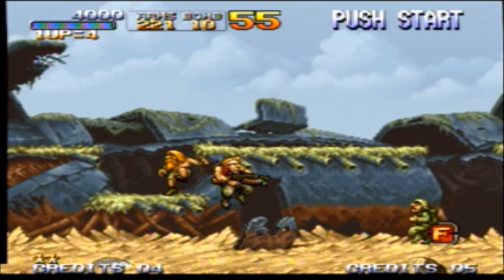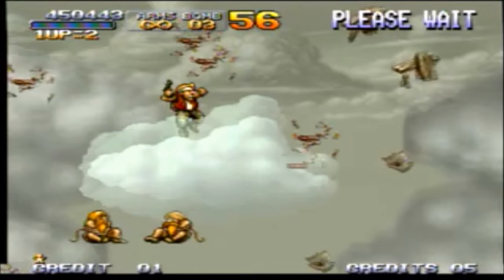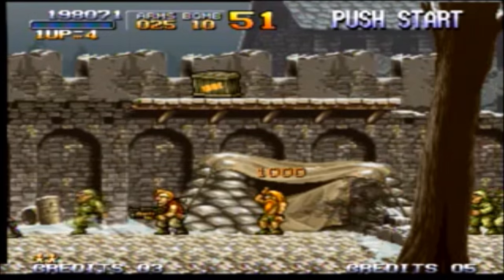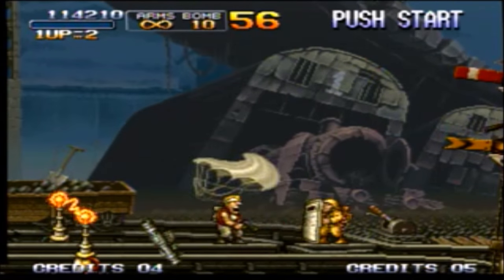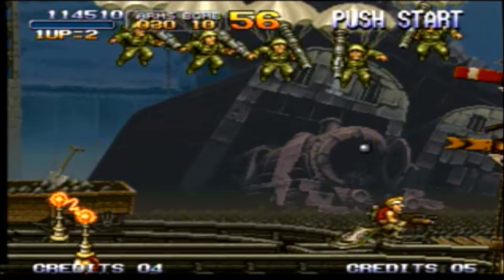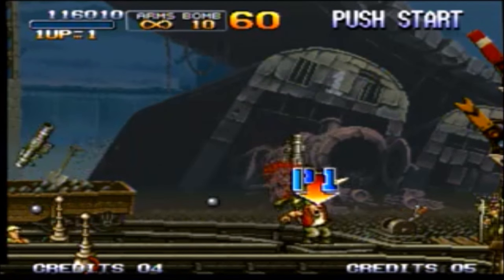Shoreviewken! Metal Slug (Neo Geo CD)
A review of the first game in the long running series of action games known as Metal Slug!